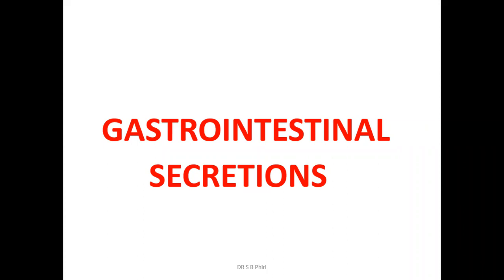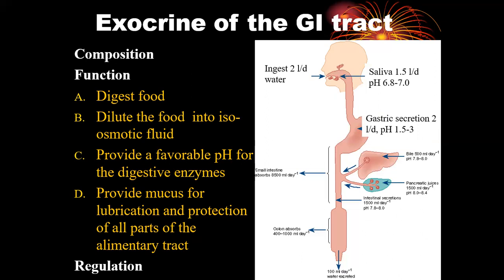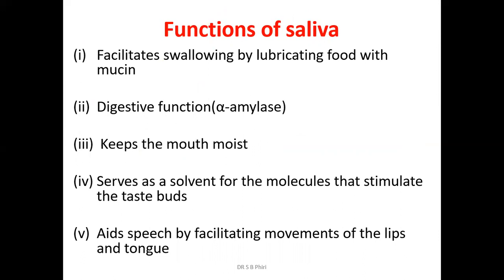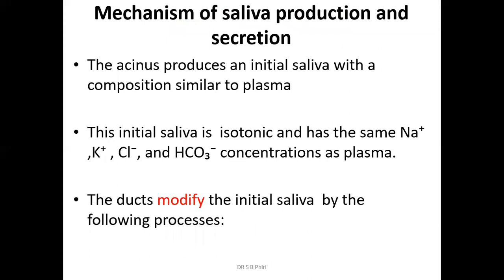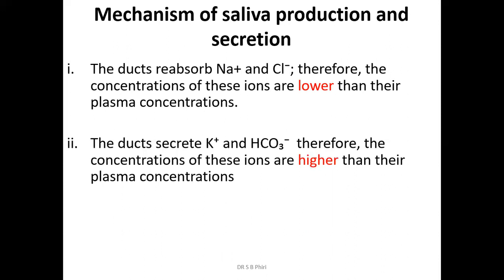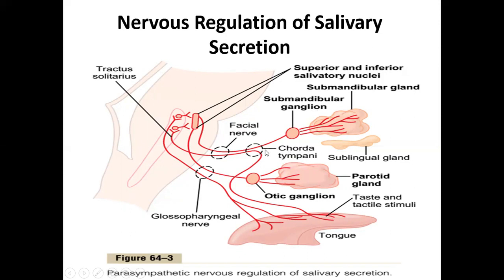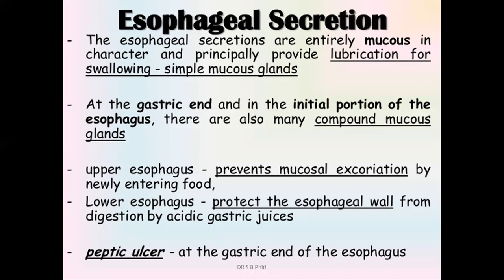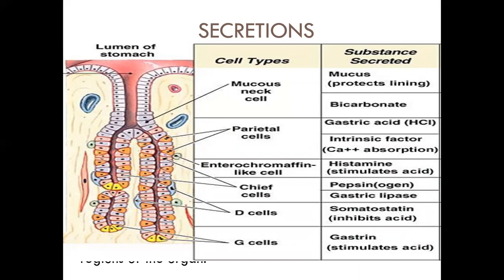GIT lecture 8 part A